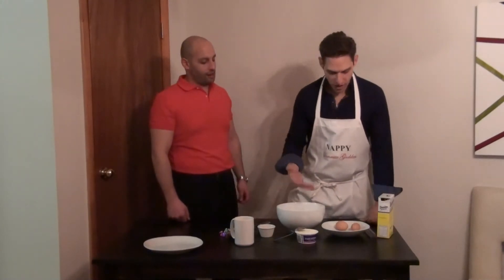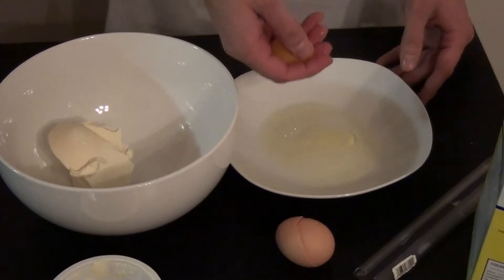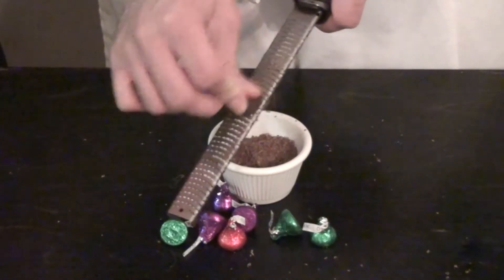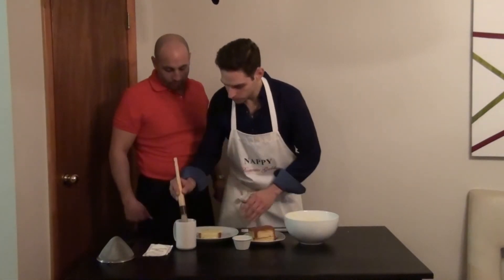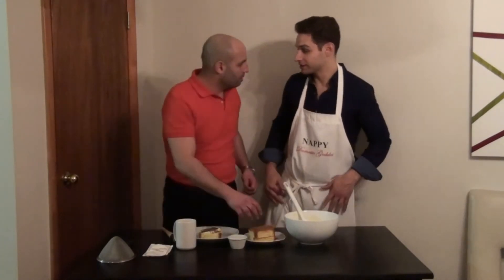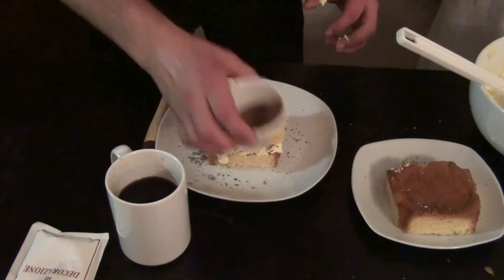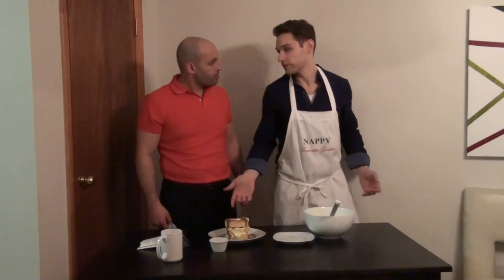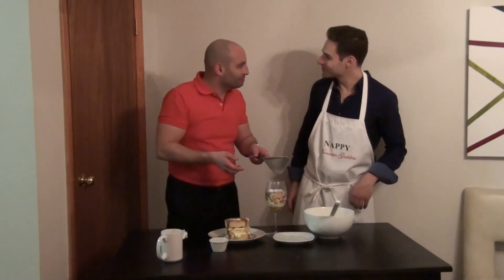How To Make Tiramisu - Two Guys, Cooking - Craig and Nappy Make Tiramisu for Valentine's Day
Craig and Nappy, contestants on Bobby's Dinner Battle, go through the steps of making homemade tiramisu, and add some hijinks.

Ingredients:
3 slices of Italian Pan d'oro bread
1 cup of mascarpone cheese
1.5 tablespoons of sugar
1 egg yolk
handful of chocolate kisses
1 cup of coffee
Powdered sugar to finish

Whisk mascarpone, sugar and egg yolk together until it turns into a thick cream, let it sit in the fridge for 20 mins

Cut Pan d'oro bread into 3 1-inch slices and set aside

Shave chocolate kisses finely with a zester or grater

Take cream out of the fridge and begin to layer the cake. 1 slice of bread, brush with a bit of coffee, layer on the cream then finish with a sprinkled layer of chocolate shavings.

Stack and repeat then finish with powdered sugar